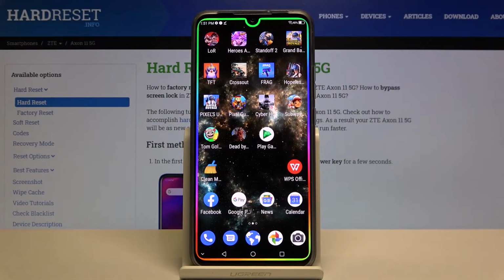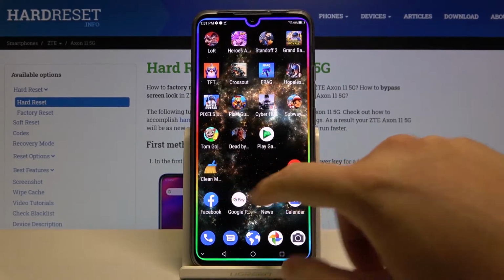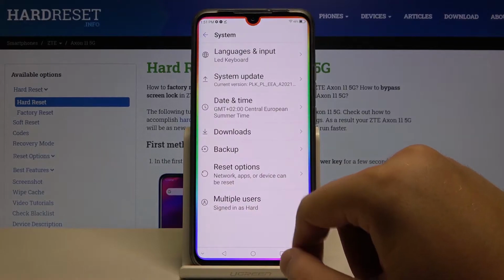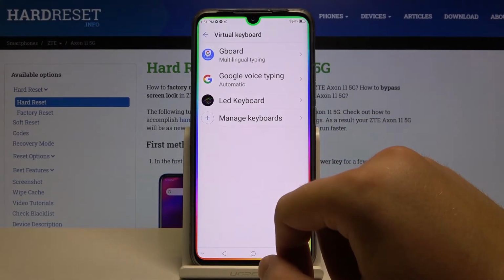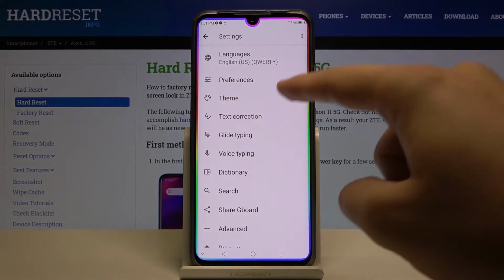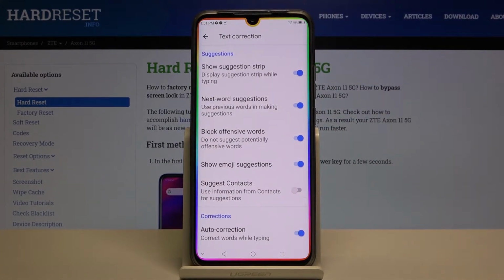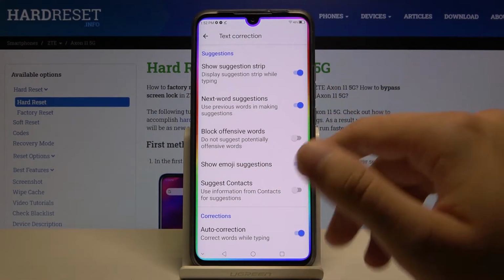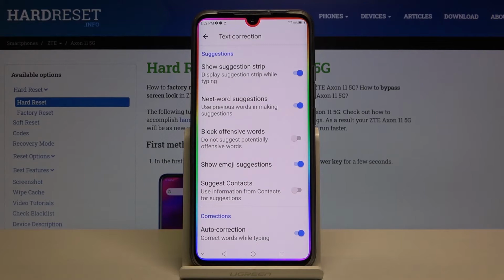How to Enter Text Correction Options on ZTE Axon 11 5G - Word Correction Methods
Do you want to find out where the options such as autocorrection, autocapitalization, spell check, auto-space after punctuation, block offensive words, double-space full stop and much more are located? Open this tutorial and find out how to open the keyboard's settings in order to find all text correction options in your ZTE Axon 11 5G.